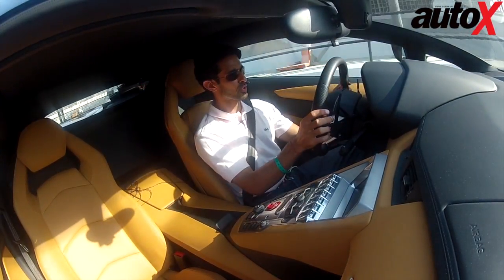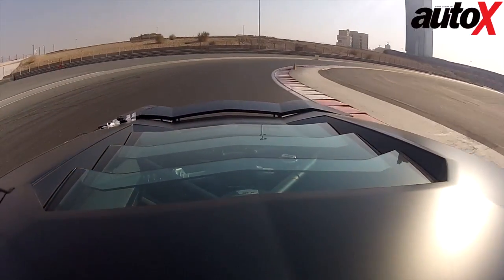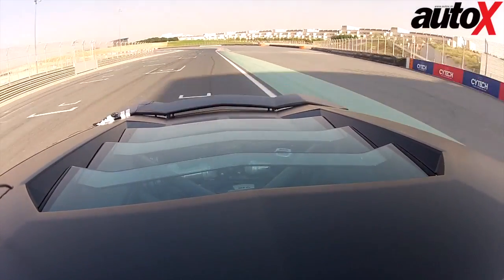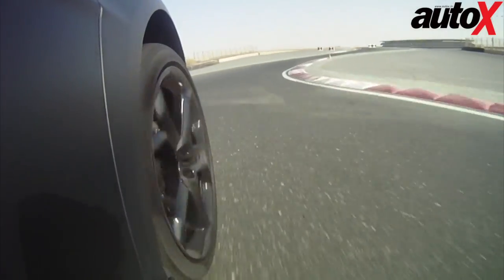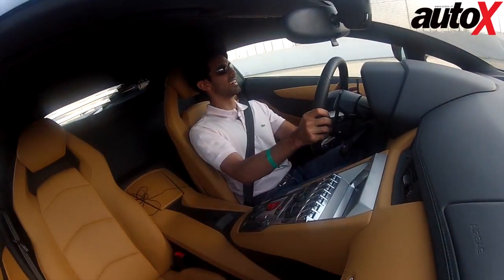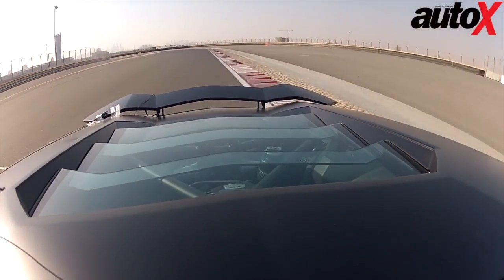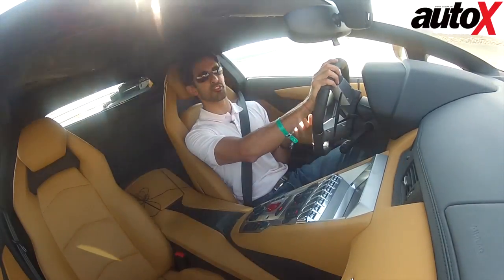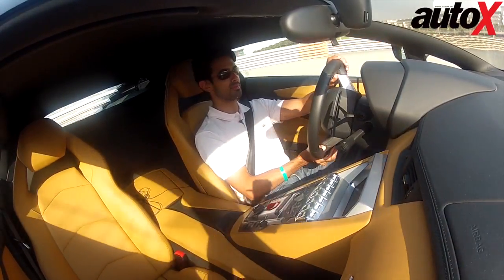Aventador @ Dubai Autodrome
Watch us lap the Dubai Autodrome in a Lamborghini Aventador for our 6th Anniversary issue.

You NEED to watch this video -- even if it's for the soundtrack alone!